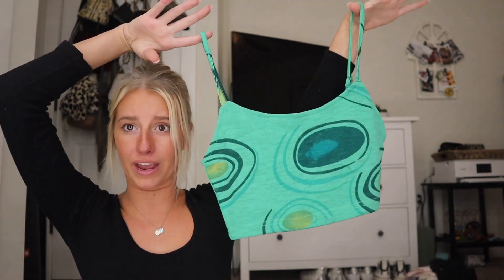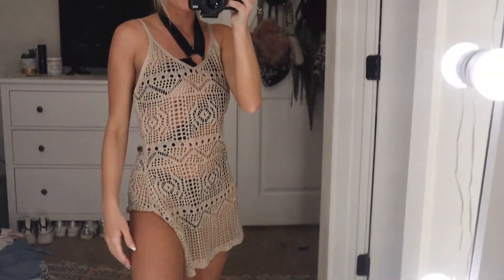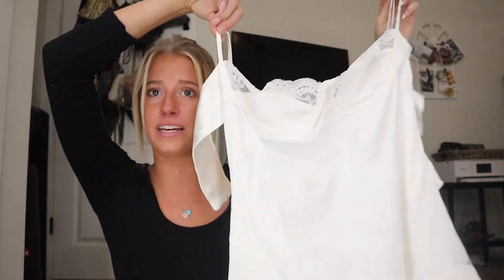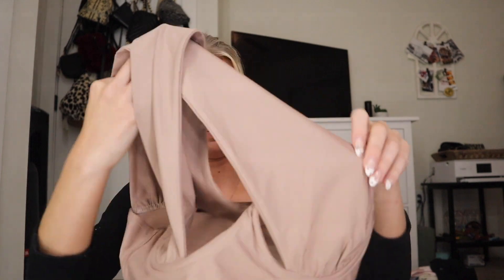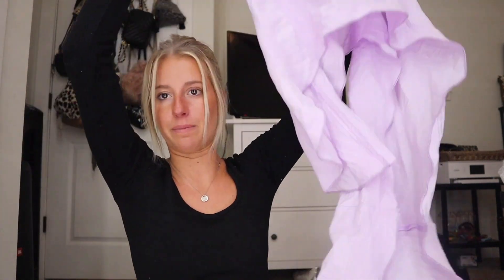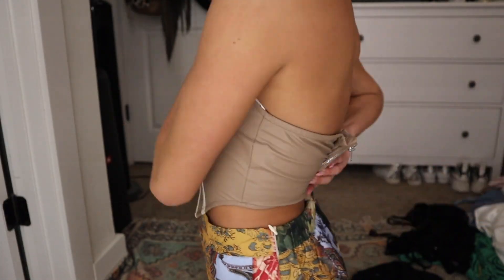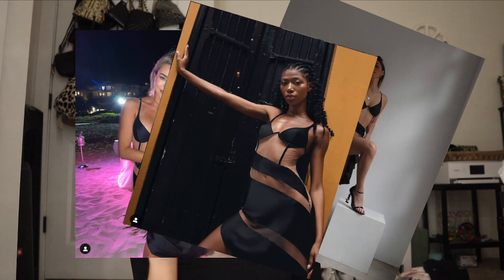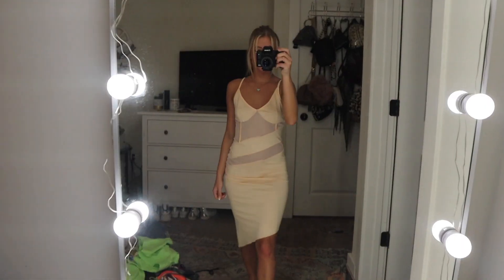HUGE SHEIN HAUL+ DUPES| Are You Am I, Tiger Mist, & Trinagl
Hey y'all I hope you enjoy this video!
I am trying to post every SUNDAY.

I know today is Monday, yet starting now you will be seeing me every SUNDAYYYY

here are the links to the clothing

Nude peek a boo dress: